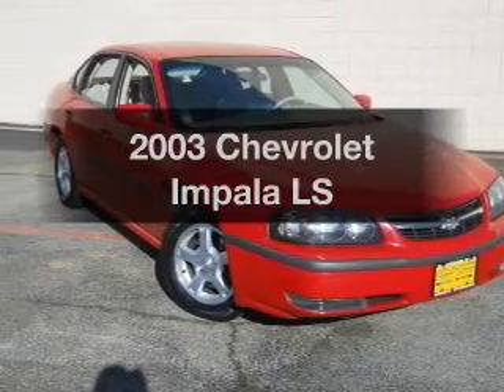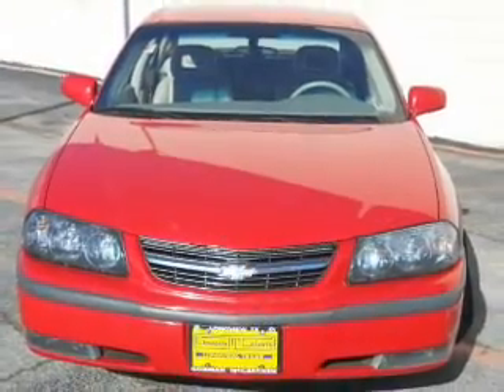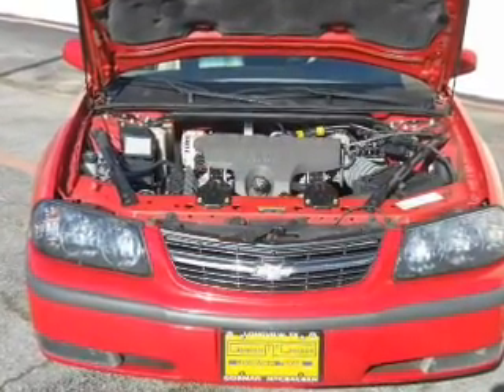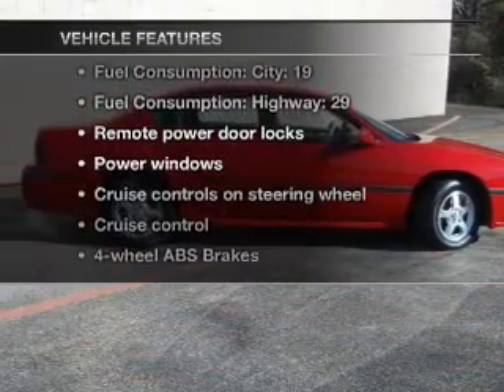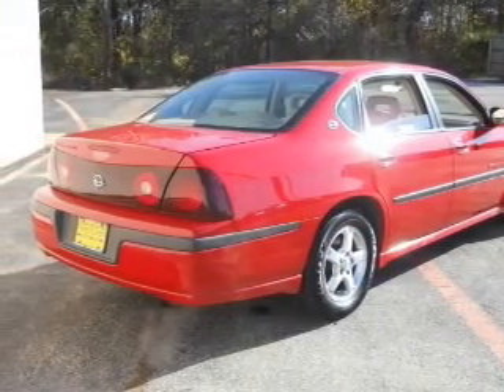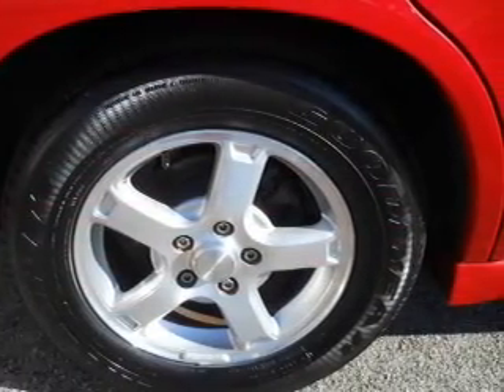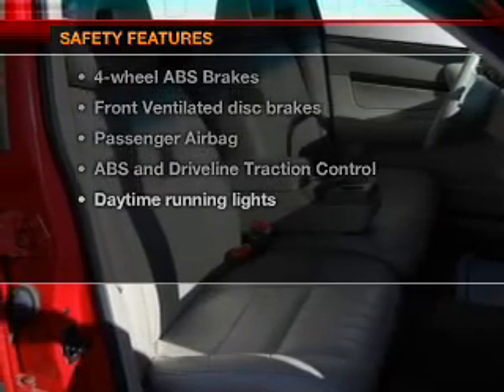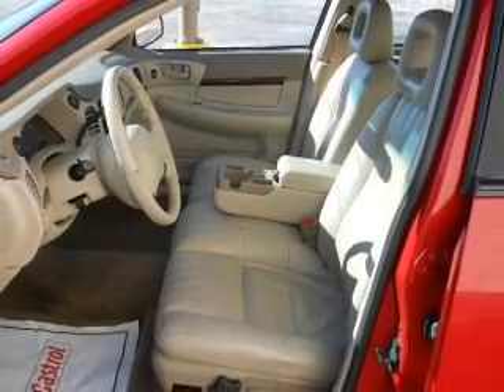2003 Chevrolet Impala - Paris TX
Year: 2003
Make: Chevrolet
Model: Impala
Trim: LS
Engine: 3.8 liter 6 cylinder 12 valve
Transmission: 4-Speed Automatic
Color: Red
Mileage: 135254
Address:
3411 N.E. Loop 286